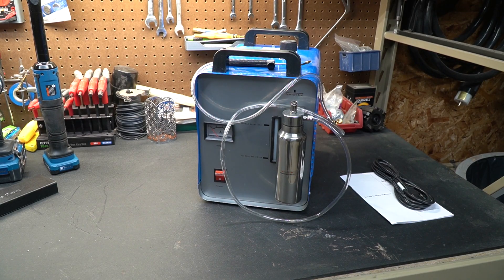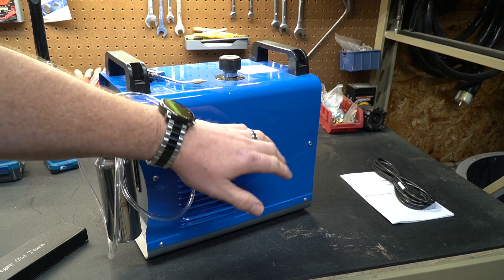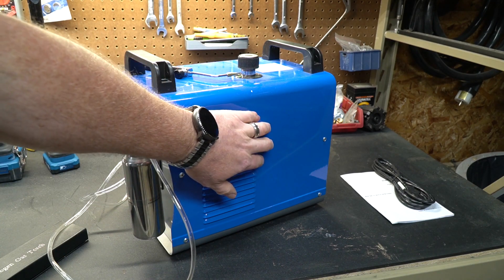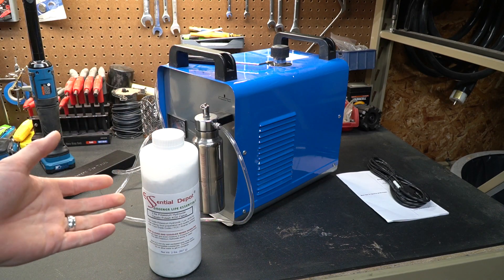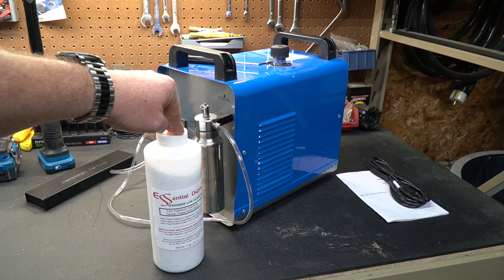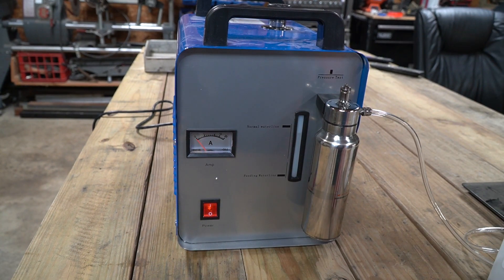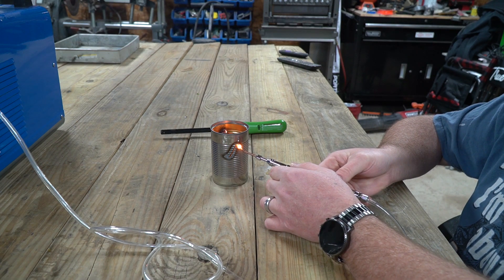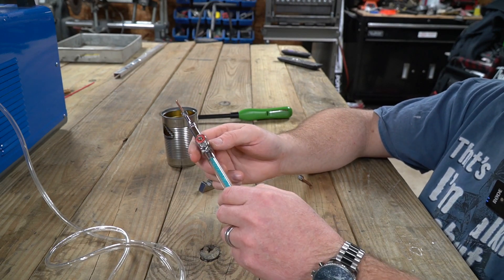Hydrogen Oxygen Torch generator, H160 HHO Review "New Tool Day Tuesday" Water Powered Cutting Torch?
- 110V H160 75L/H Oxygen-Hydrogen Welder Acrylic Flame Polishing Machine Electric HHO Portable Water Hydrogen Oxygen Acrylic Electrolytic Polishing Polisher Machine USA STOCK

- Potassium Hydroxide

- Torch Head with flashback arrestor

! ! ! DISCOUNTS ! ! !